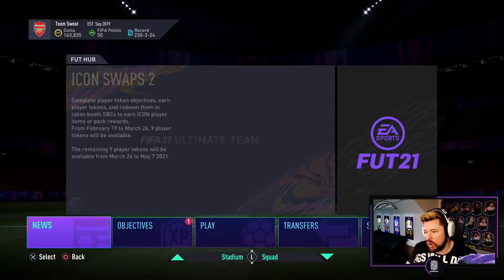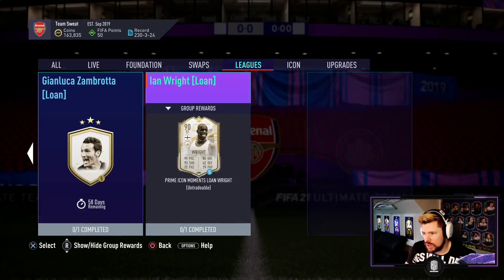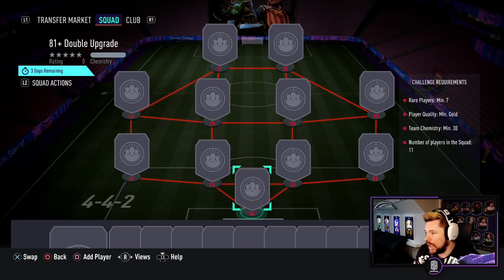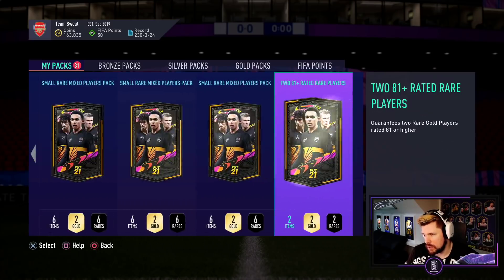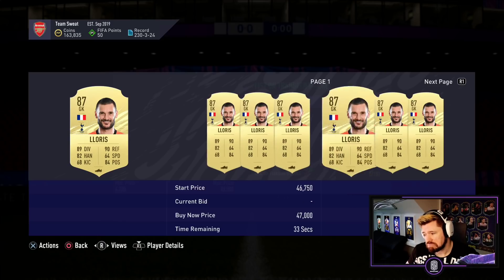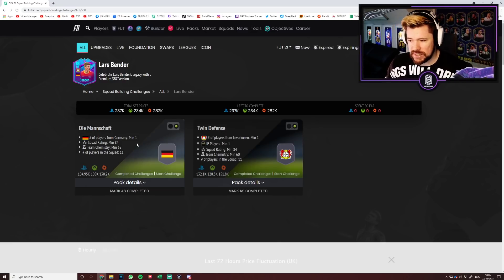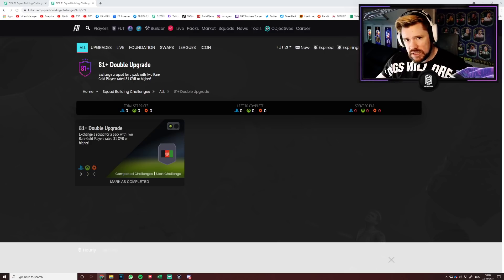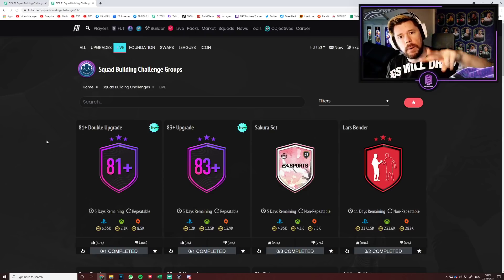NEW RETRO KITS & UPGRADE SBC PACKS! - FIFA 21 Ultimate Team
Retro Kits in FIFA 21, New Upgrade Packs, 83+ Upgrade Pack, 81+ Double Upgrade Pack,